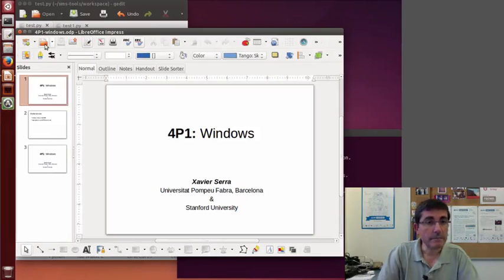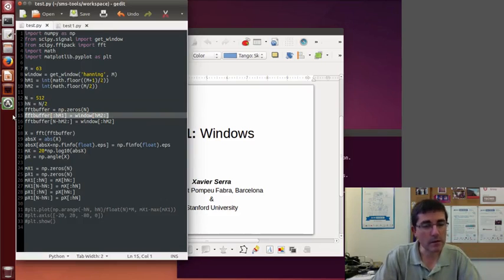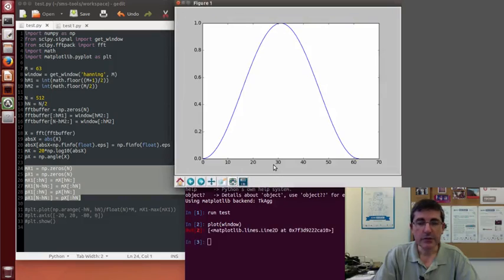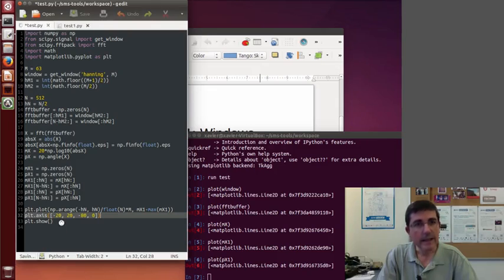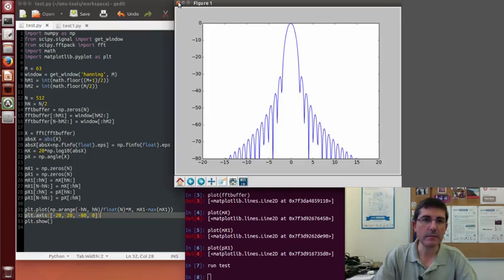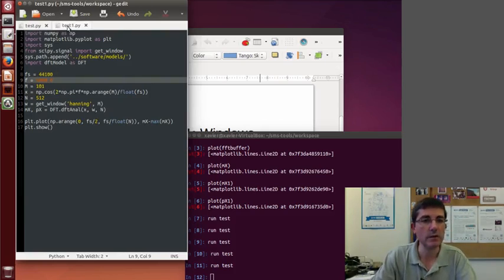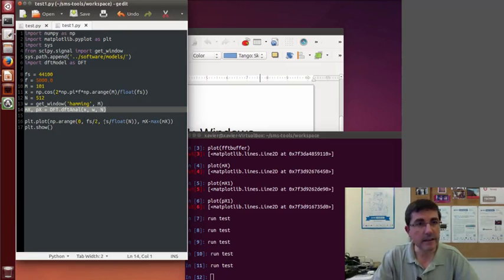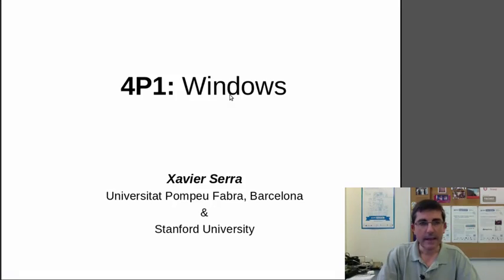4 5 4P1 Programming lecture 1 Windows week 4